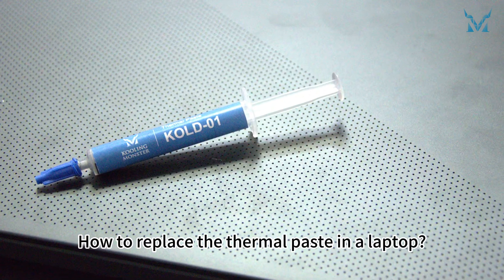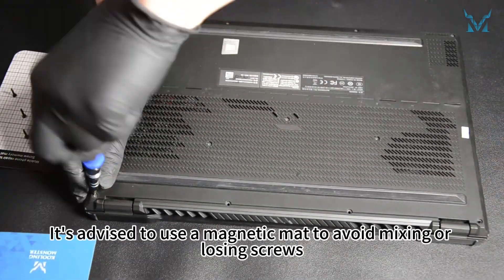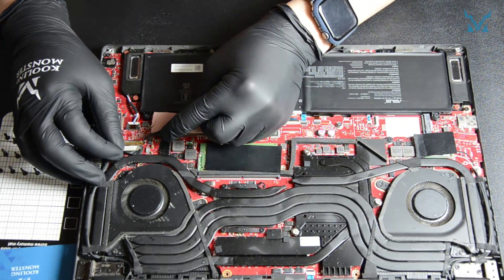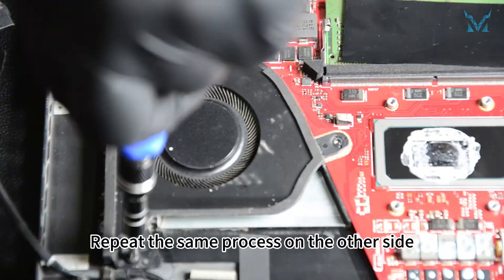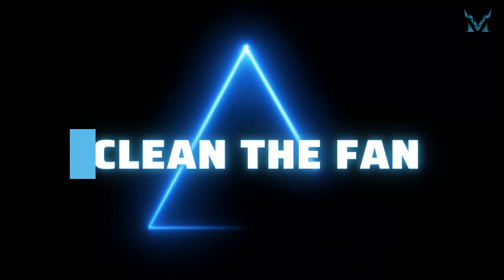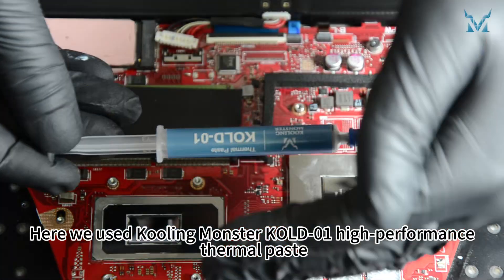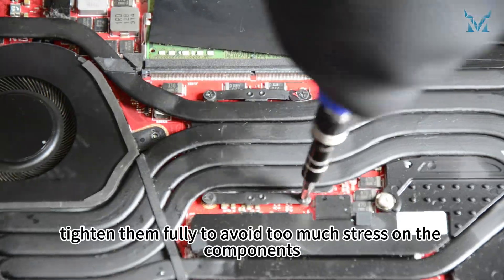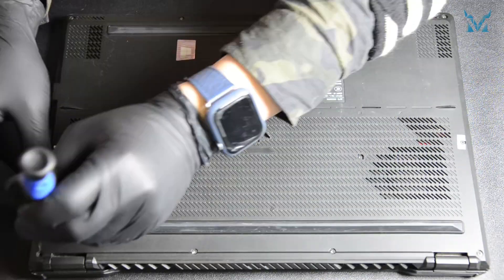Speed Up Your ASUS ROG Flow Z16 Prevent Overheating With Dust Cleaning & New Thermal Paste